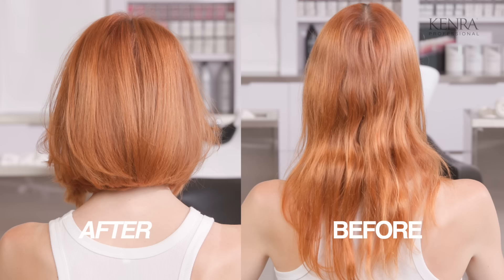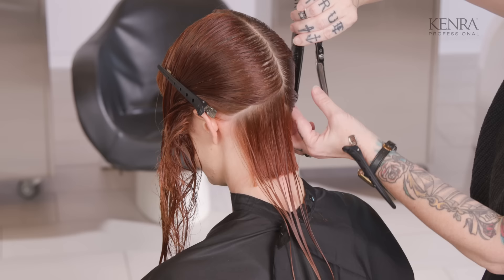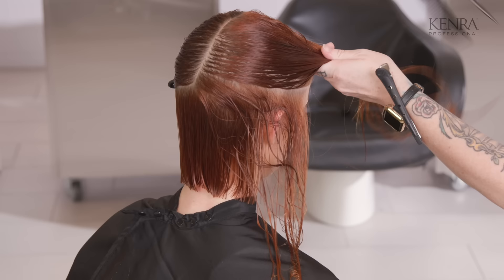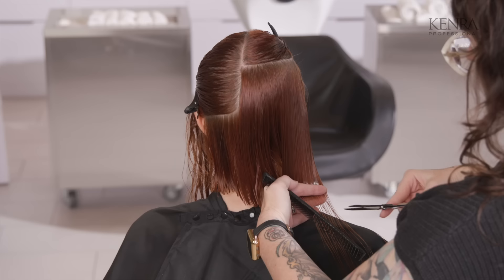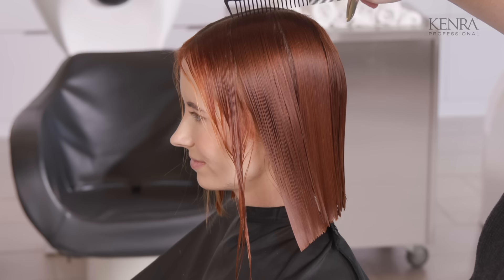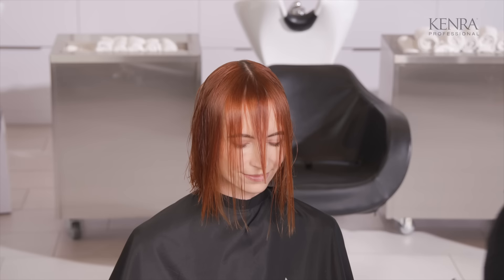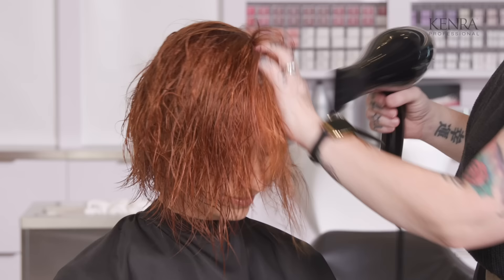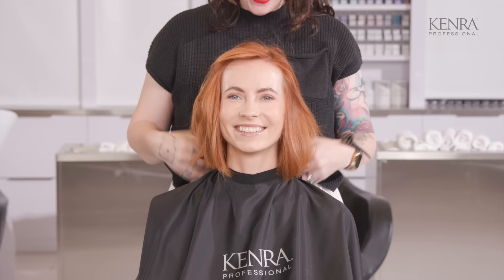How to Cut a Butterfly Bob | Short Butterfly Cut Hair Cutting Tutorial | Kenra Professional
Watch as Cassi Young-Paxton (IG: @cassiyoungpaxton) shows us a butterfly-inspired bob haircut on fine hair. Tune in for helpful tips and tricks on this classic cut with a fresh twist.

00:00 Introduction
00:12 Prepping the Hair
00:37 Sectioning
01:40 Starting in the Nape
03:42 Working into the Sides
08:28 Creating the Layering
12:13 Styling Products
13:15 Blow-dry
13:45  Finished Result